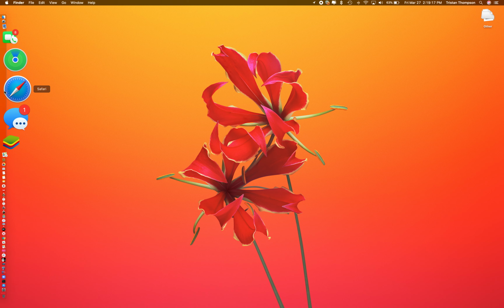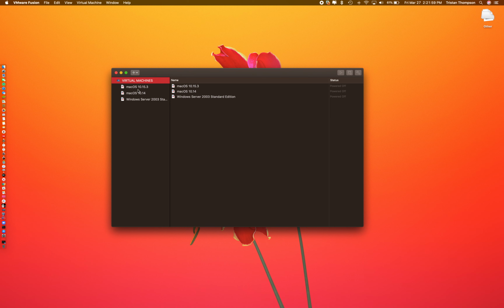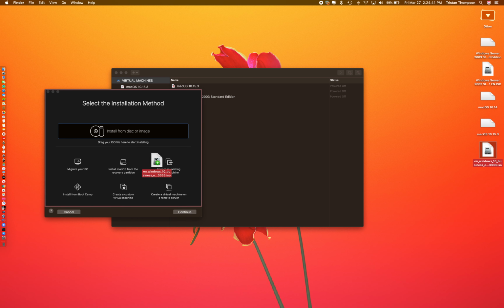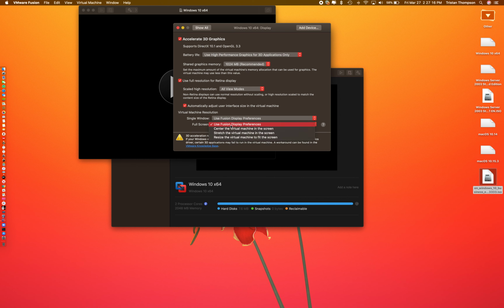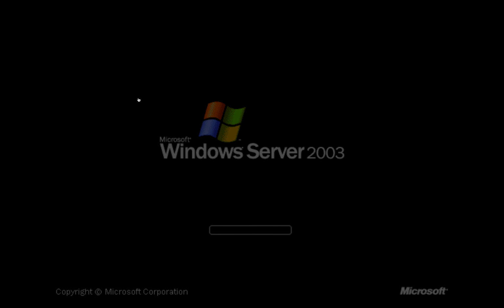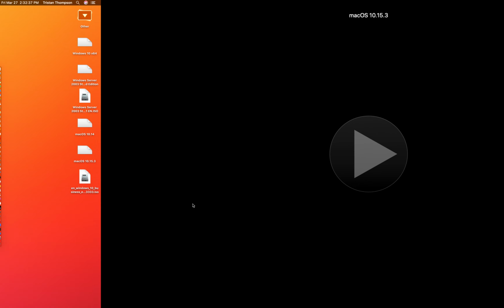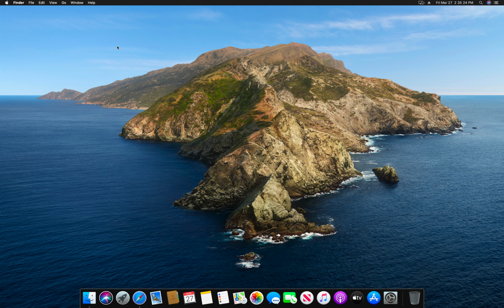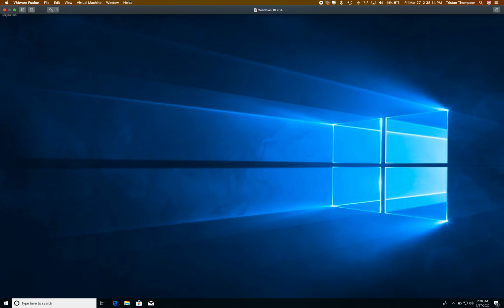How to install a virtual Machine with VMware fusion for Mac